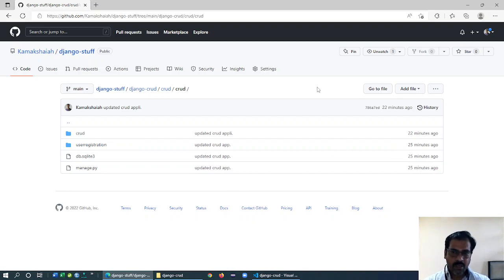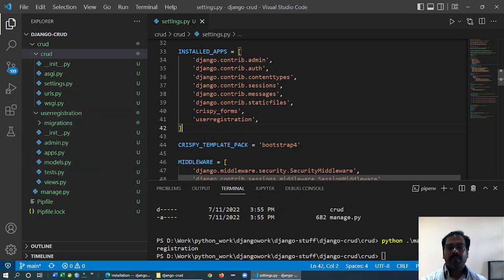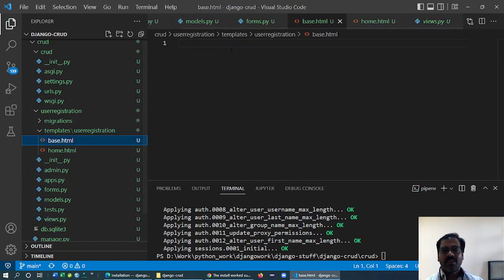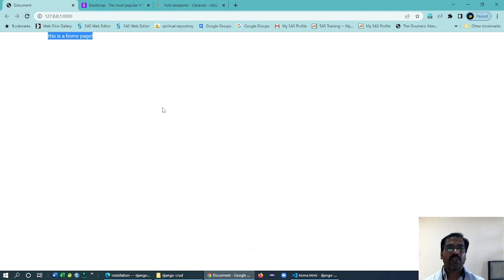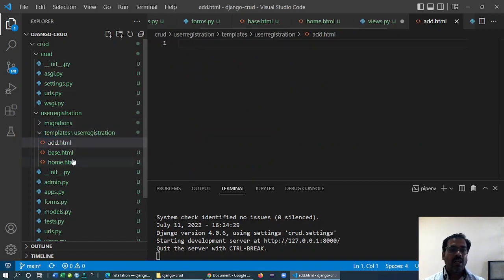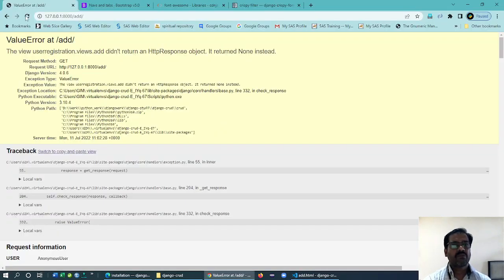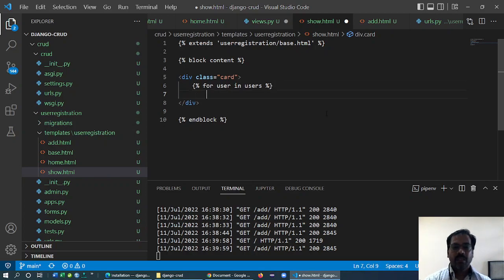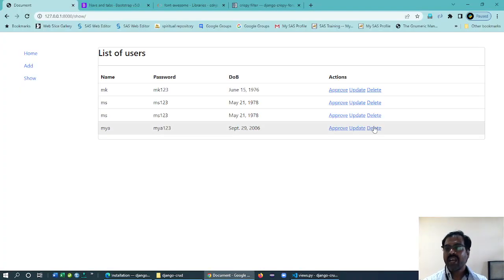Django CRUD - with user authentication (approve) part 1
CRUD refers to create, retrieve, update and delete. These four operations are quite common in most of the enterprise solutions. This video shows user authentication coupled with CRUD operations.